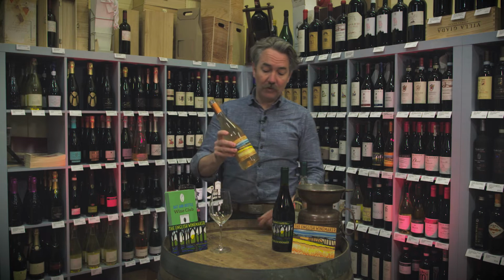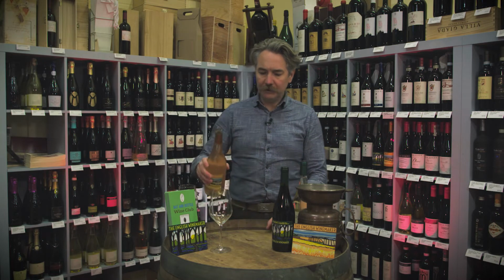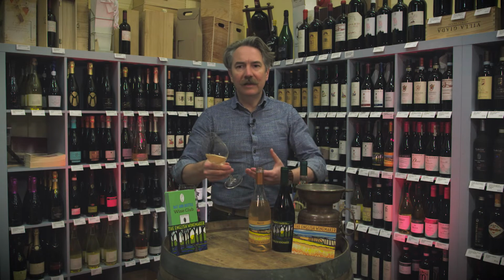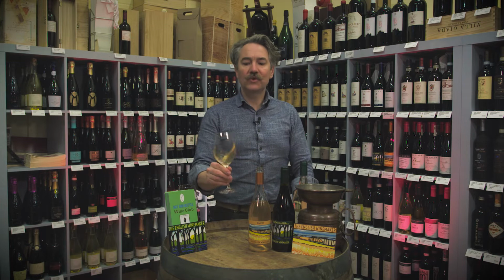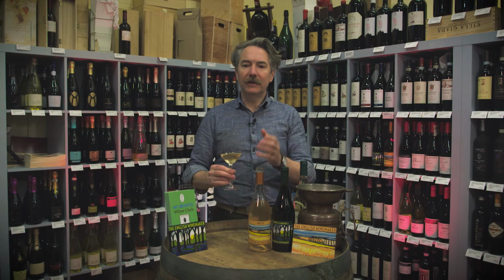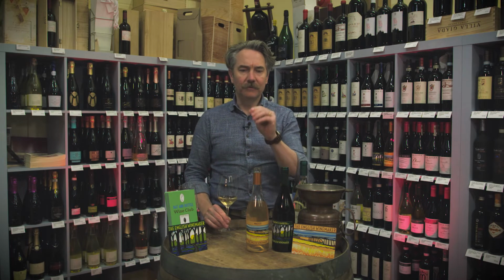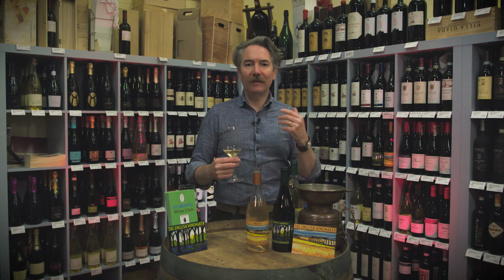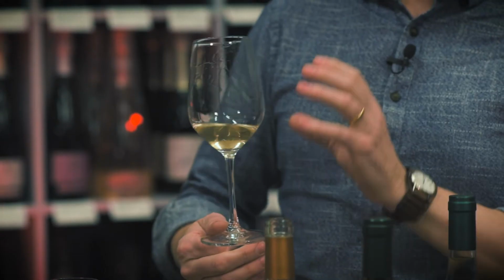How to Taste Wine with The English Winemaker | Gravitas Learns...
To start our new series ‘Gravitas Learns…’, we caught up with Matt Gregory to learn his preferred method for tasting wine.

Having sold wine since he was legally old enough, Matt embraces a natural winemaking style with minimal handling and interventions to create the tastiest wine possible.

Video produced by Reckless Abandon Media.

About Gravitas Magazine:

Featuring a perfect mix of Fashion, Health & Beauty, Home, Travel, Motoring, Business, Food & Drink and Social as well as What’s on guides.

Appeals to both males and females, our readers are influential, professional and aspiring adults aged 30-60.

Our readers are savvy, fashionable individuals and couples looking for the lifestyle inspiration and aspiration that Gravitas delivers, unrivaled by any other local publication.